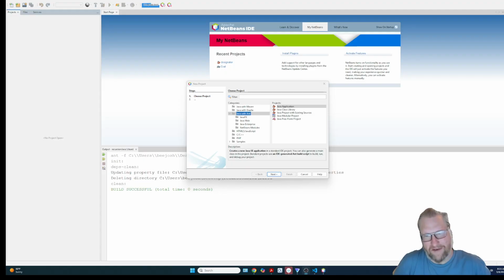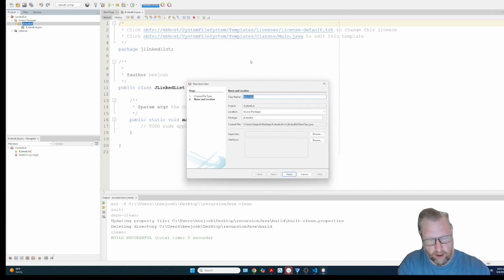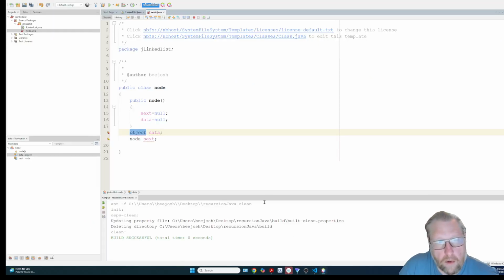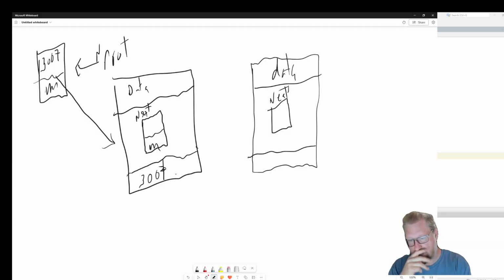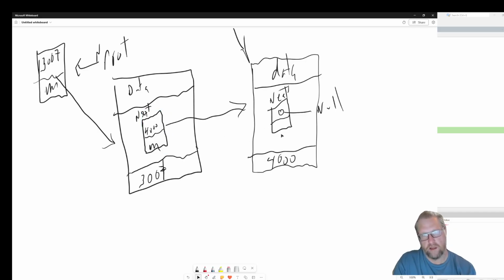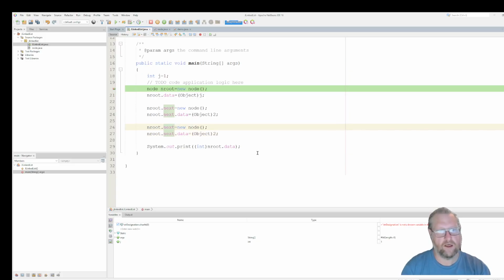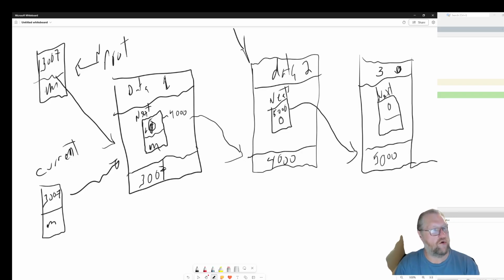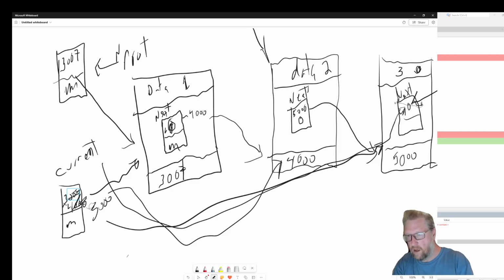Java Linked Lists: Nodes, References, Boxing, and Traversal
See the core mechanics of a linked list by building a minimal Java Node structure and connecting each node through its next reference. The lesson treats Java references as managed pointers, demonstrates self-referential objects, stores flexible Object data, and walks the chain one link at a time in the debugger.

It also covers boxing and unboxing, current-node traversal, the null end marker, and why correctly initializing next is essential before adding a full linked-list management class.